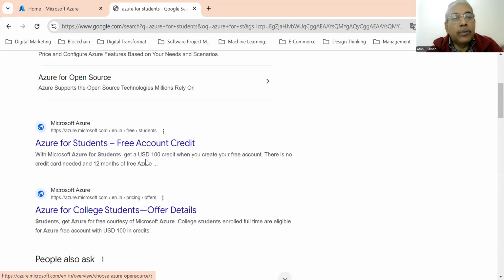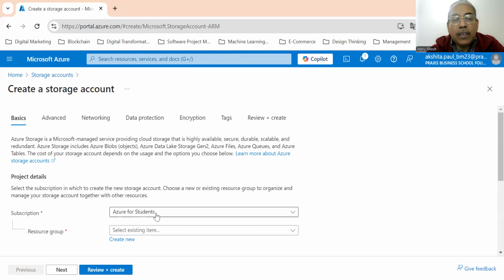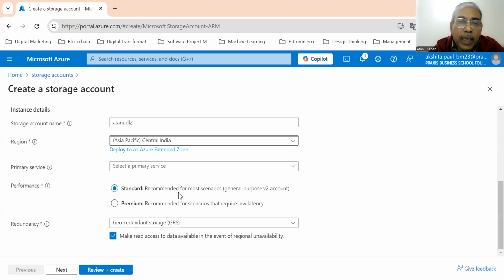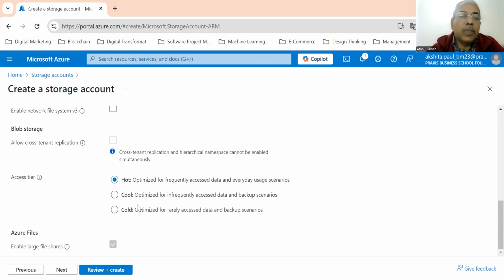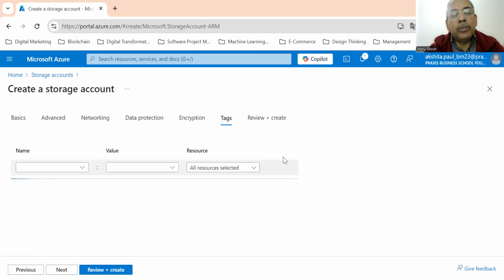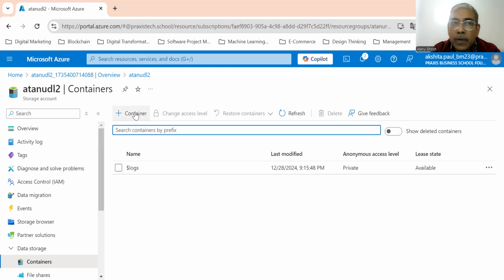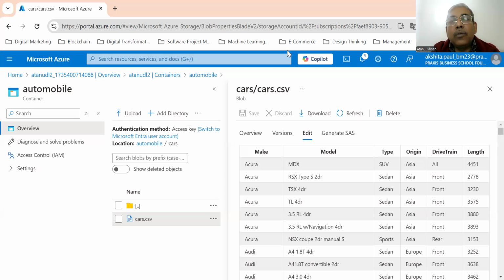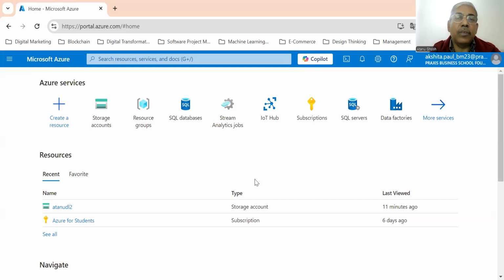Data Engineering - 3